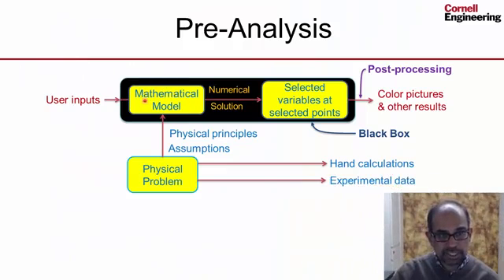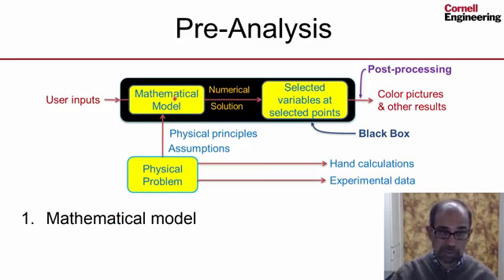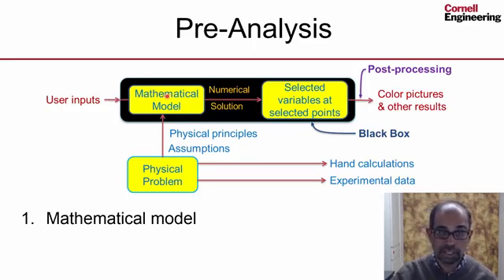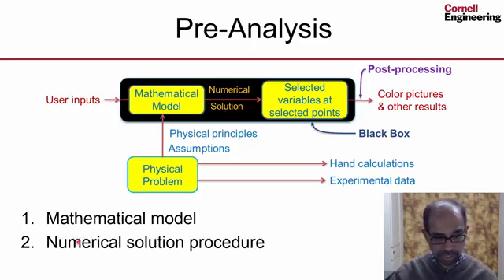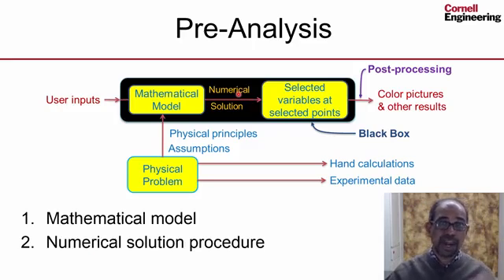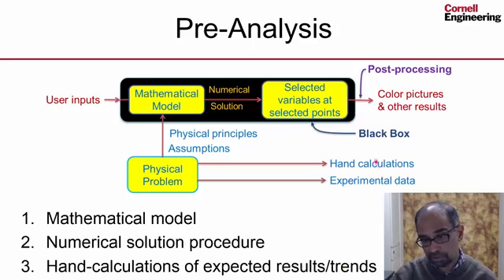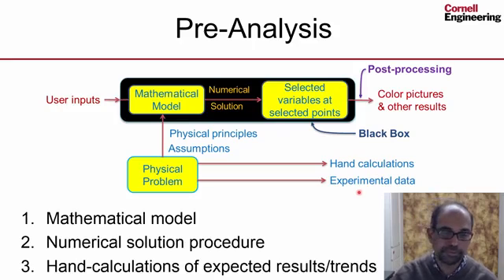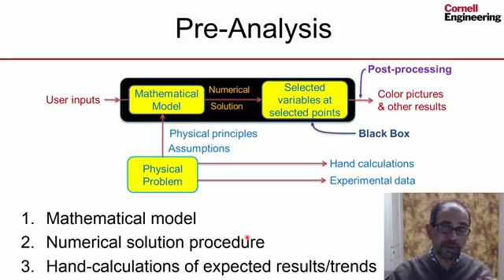Lecture 05 / pre Analysis / Ansys course / Introduction to Engineering Simulation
Thanx